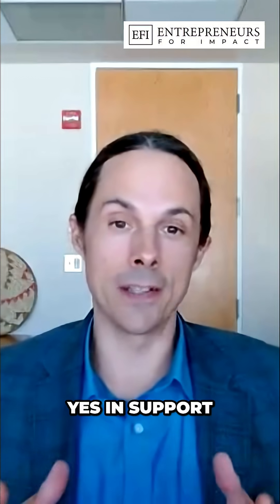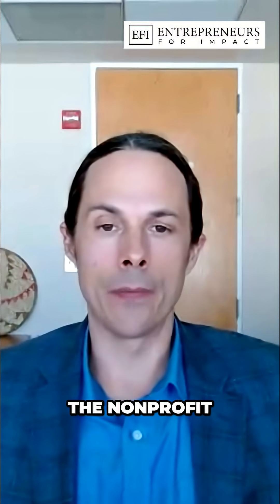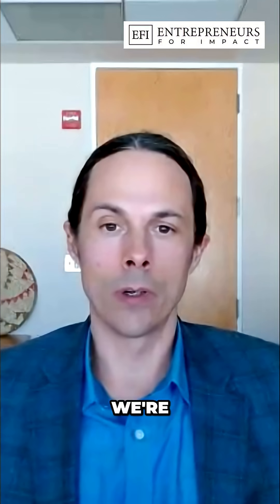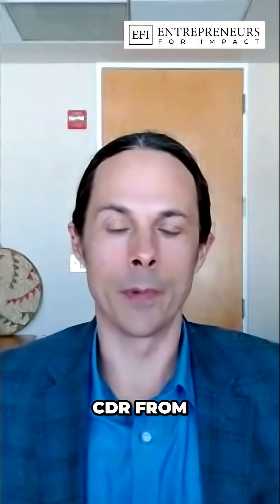Cow manure. Crop waste. Paper sludge.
Nope, not your typical climate tech cocktail.

But guess what? It might just help save the planet.

Here’s the scoop 👇

Vaulted Deep is locking away carbon with biosolids (aka, human feces), cow waste, and even paper mill leftovers.
And it all gets buried deep underground where it can’t come back up.

We’re talkin’ reverse fracking for good.
Waste becomes climate gold.

🎧 Listen to the full episode on Apple podcast for more insights!

🎙️#212: Matt Eggers, Managing Director at Prelude Ventures – Investing Billions in Climate Tech. Financing First-of-a-Kind Facilities. Supporting Biogenic Carbon Removal. Leading with Mindfulness.